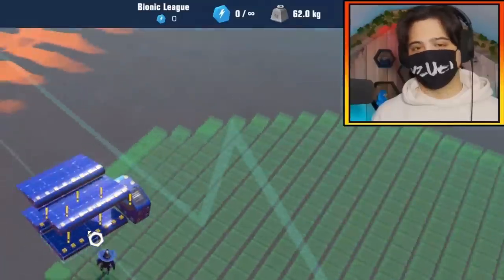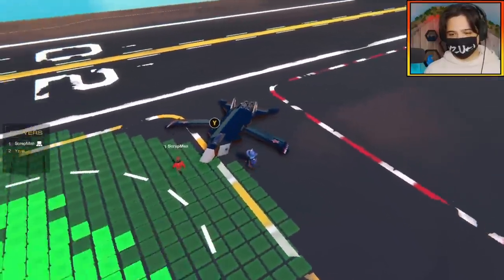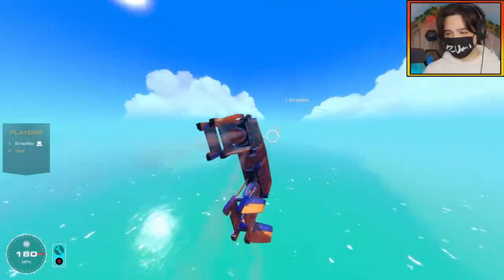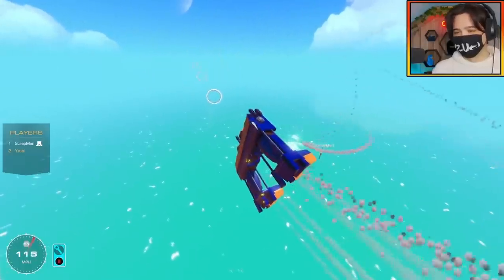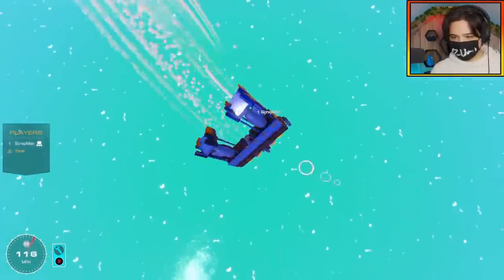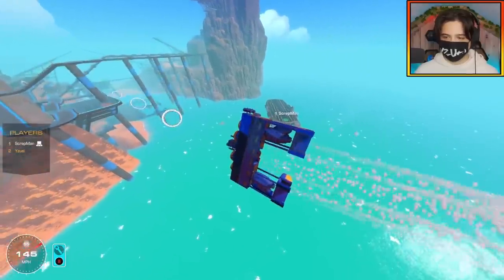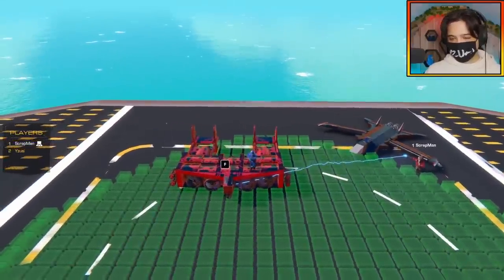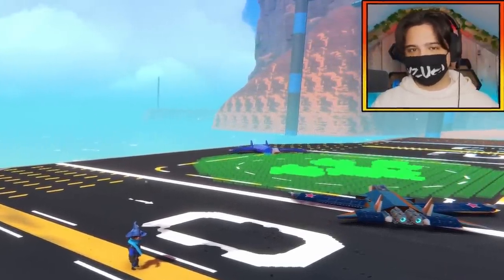1v1 'Reverse' Build Style DOGFIGHT! | Trailmakers Multiplayer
I'm Going to Build Just for Function!

I've Got Merch!! Check it Out!